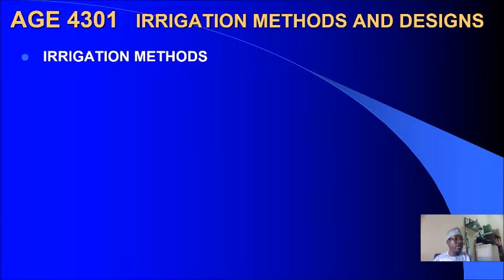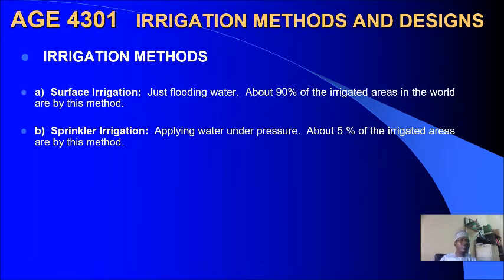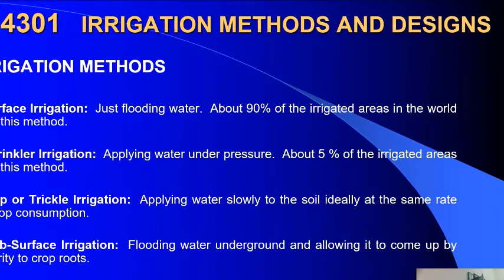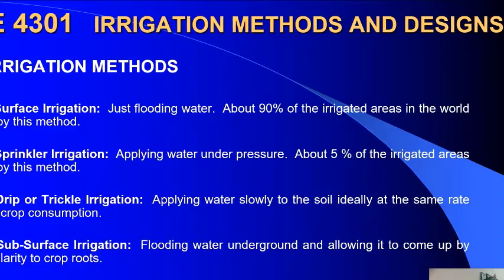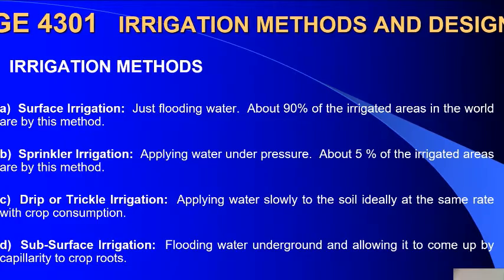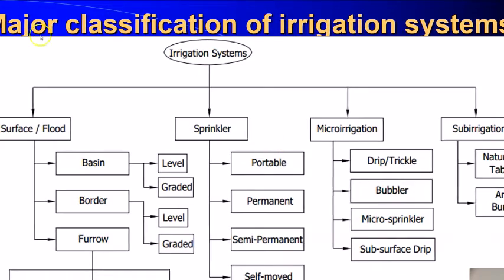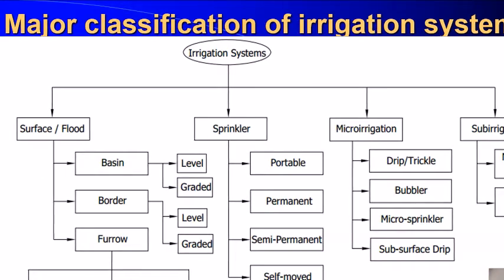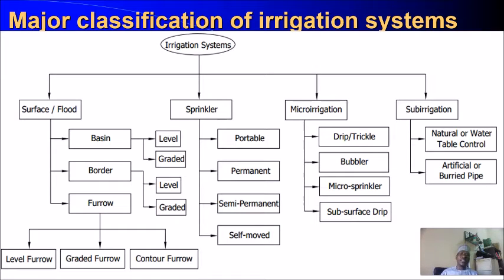Irrigation Types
Introduction to irrigation system design